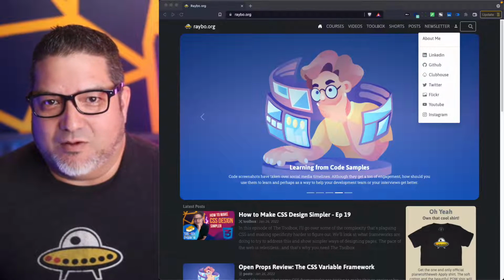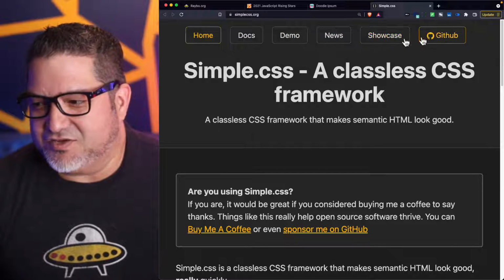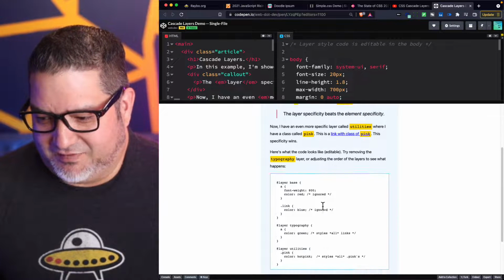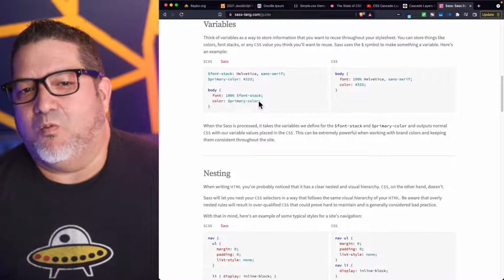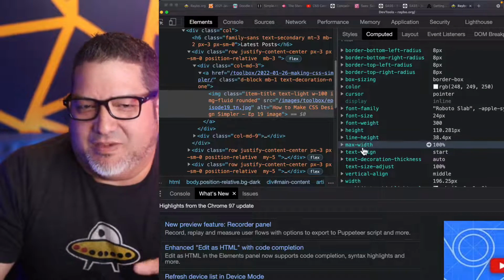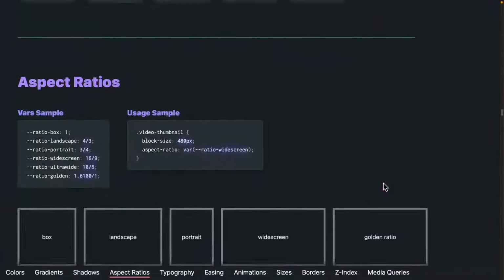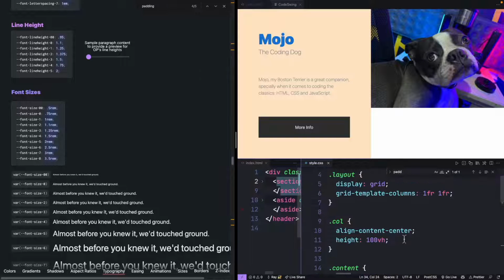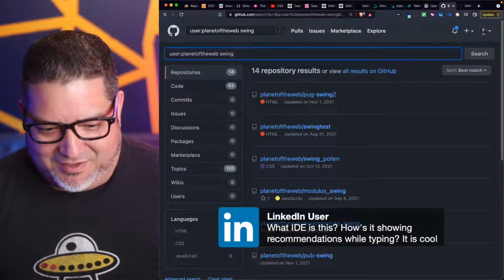How to Make CSS Design Simpler - Ep 19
In this episode of The Toolbox, I'll go over some of the complexity that's plaguing CSS and making specificity harder to figure out. We'll look at WHAT frameworks are doing to help you develop simpler ways of designing sites. The pace of the web is relentless...and that's why you need The Toolbox.

Index
00:00 Intro
02:48 Shorts: Rising Stars
07:17 Shorts: Doodle Ipsum
08:19 Shorts: Simple CSS
11:43 SASS is ridiculously popular
14:48 Cascade Layers
17:18 Container Queries
18:57 The Display Property
19:27 CSS is complicated
21:42 Why SASS is great
26:57 Assembler CSS
29:44 CSS Pollen
30:58 Tailwind CSS
34:08 Open Props Review
44:12 Q&A

A while back, I was looking at the State of CSS report and the most interesting part of the report is in the technologies section, which shows you the user satisfaction versus interest for most CSS technologies out there.

Under satisfaction, SASS is clearly the winner. There are other things that people are pretty happy with here like PostCSS, Styled Components...which seems crazy to me, but is a way to write CSS with javascript. Interesting to note that Bootstrap is dipping under the adopt threshold in this graph, and most of the frameworks are in the assess section.

Why The Complexity?

The thing that started me on this topic was a video from Una Kravets about one of the upcoming features in CSS called Layers. It lets you arrange pieces of CSS into layers. What struck me though is how much more complicated the specificity will get once people start putting CSS in layers and layers.

One of the other more hyped features for CSS are Container Queries. They are like media queries, but they don't have to be relative to a viewport, you to control the layout based on the width available to the current item. Super powerful, but also additional complexity.

Frameworks are an attempt to solve problems not addressed by the main languages. The things that happen on frameworks today are the features you'll see on CSS tomorrow.

How Frameworks Solve Complexity

I just finished recording an update to a course on Sass. Sass has been around for 15 years. That is like several lifetimes in web terms. A lot of the features that we have in CSS today and that are coming online are things people have had in SASS for years.

You have the ability to extend classes, so that new classes will be based on old ones. You have all of these color modification classes which are super handy.

Where are they going?

Some frameworks are using CSS variable presets to help you build complex designs in a way that can be easier to follow.

There's a lot of frameworks like Assembler CSS are moving towards this model. Closer to what we do in the style tag. This is great for component based architectures, but not as good if you have a lot of repetitive work.

PollenCSS, for example offers presets of CSS variables that give you a design system that you can use to build things.

Open Props

One of the ways that some CSS frameworks are trying to make things easier is by giving you a set of predefined variables that can help you create a consistent look for your sites.

In CSS variables are known as custom properties. So this framework is called Open Props  because they offer some preset variables  that you can use. By using the variables, you're creating a design language that is consistent across your different components.

If you look, for example, at how colors are put together, the variables use a color name and then a number from zero to nine. The same structure exists, for example, when you get to typography and then you specify things like font size or font weight and use the same type of numbers. The naming conventions for the variables are pretty easy to follow. Once you start working with the variables, you'll have an idea of how all the variables work.

Also, it's incrementally adoptable, which means that you can grab all the props, just the props that you need, or the props in JavaScript mode. You can also customize the props yourself. If you want to have a different name for the variables using JavaScript or the command line.